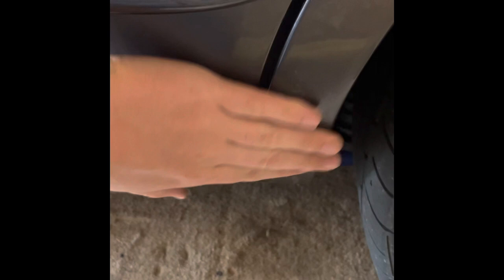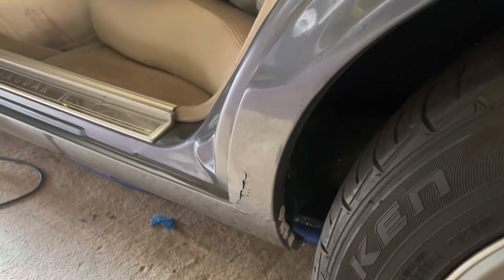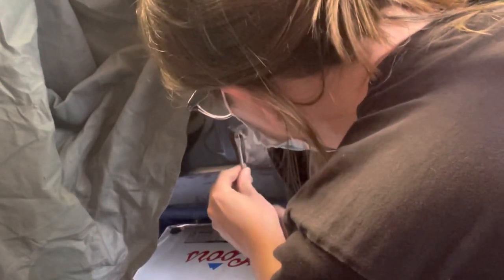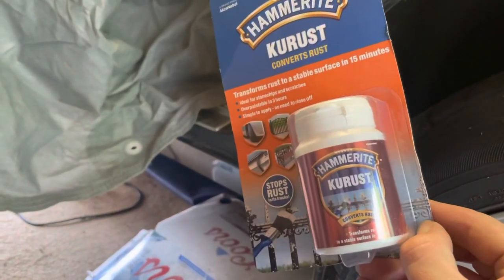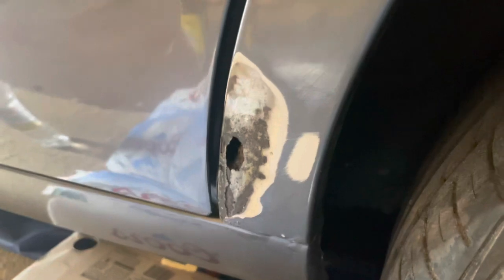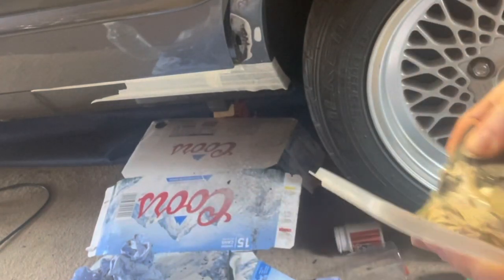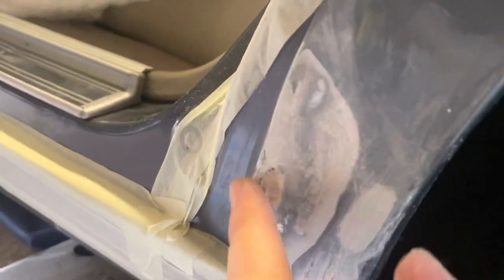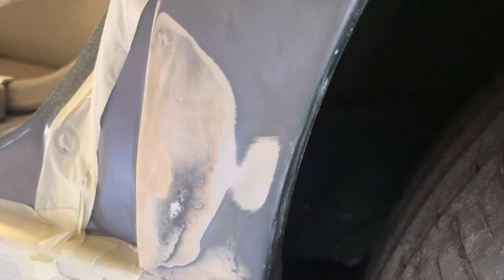Cheap quick fix rust repair Jaguar XJ6 Ep.02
This looks like a how to guide… 🤔… and I guess it kind of is. However you should treat it as a guide and take some further advice from people who actually know what they’re doing especially if your cars worth something.

However if you’re totally new to this and you’re working on a project car that you don’t want to sink a lot of cash into… this may be for you. I did have some success with this and although not perfect was able to make a reasonably decent (bodge) repair for just approx £30 that should just slow the rust down a crumb or two.